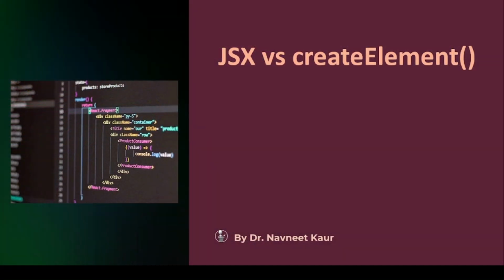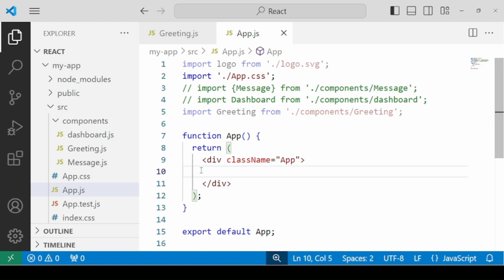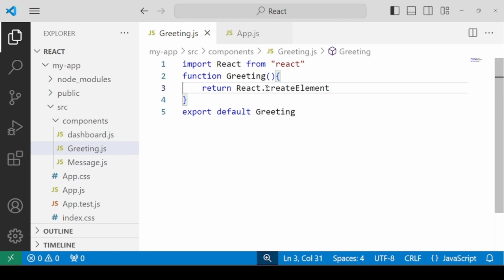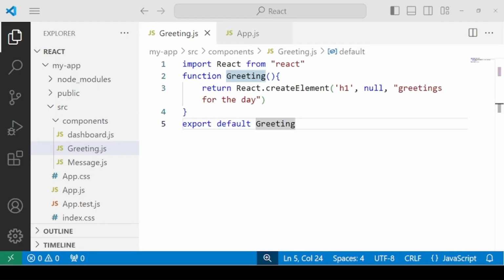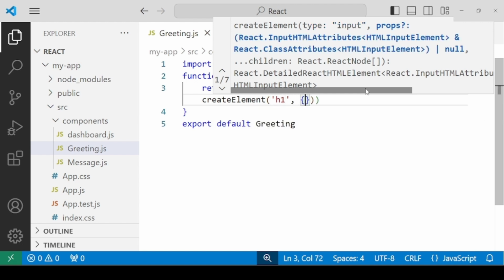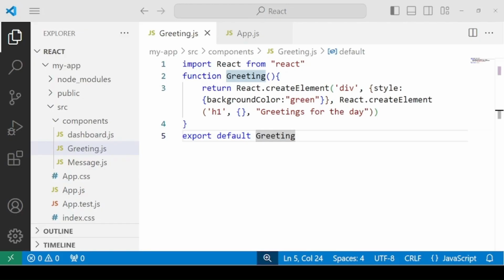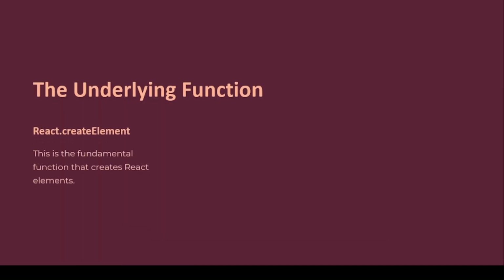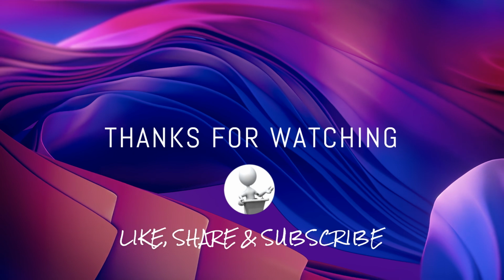JSX vs createElement (Which Is Better?) | React JS Essentials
In this video, we dive into the key differences between JSX and React.createElement in React. JSX is a powerful syntax extension that allows developers to write HTML-like code directly within JavaScript, making it easier to create and maintain complex UI components. However, browsers don't understand JSX, so it's transpiled into React.createElement calls, which are essential for creating React elements.

We'll explore how JSX simplifies your code, making it more readable and maintainable by abstracting the complexity of React.createElement. Whether you're new to React or looking to deepen your understanding, this video is for you!